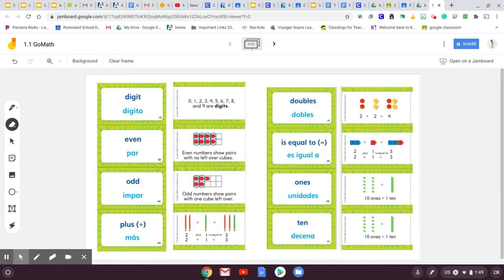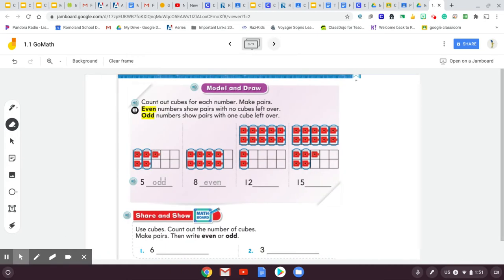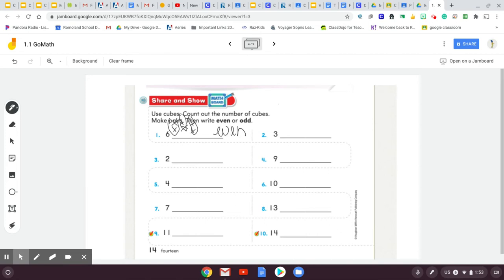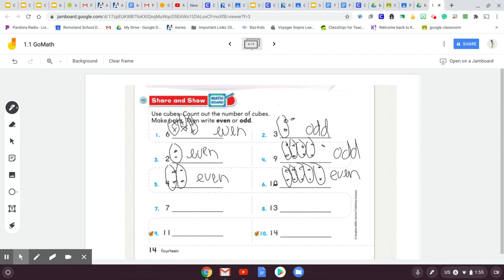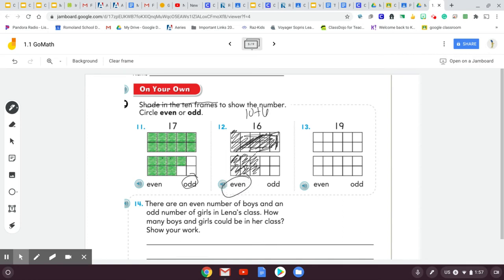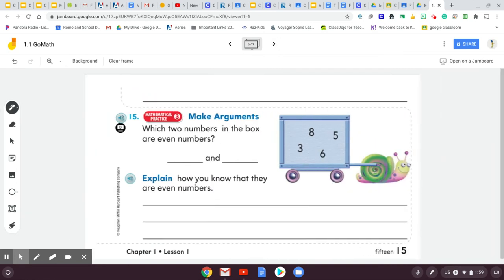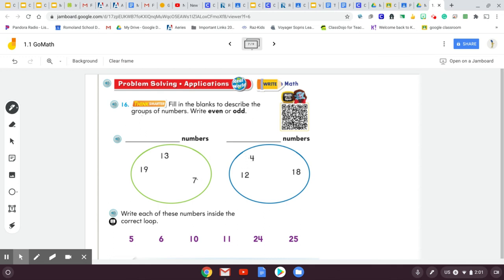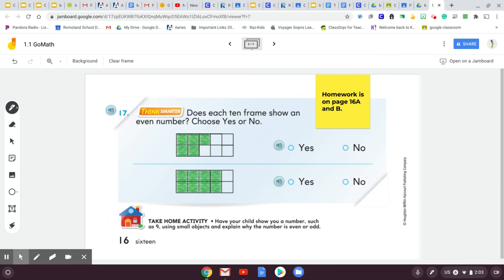Chp 1.1 with vocabulary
GO MATH